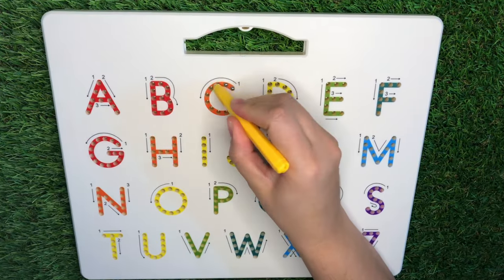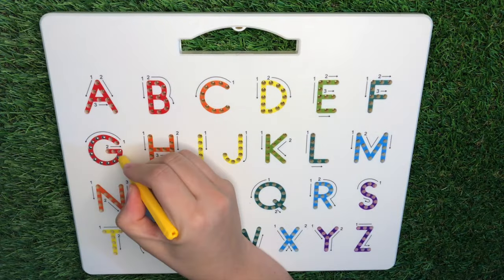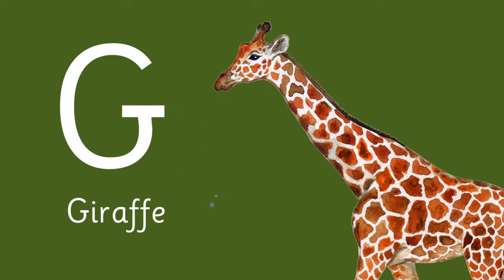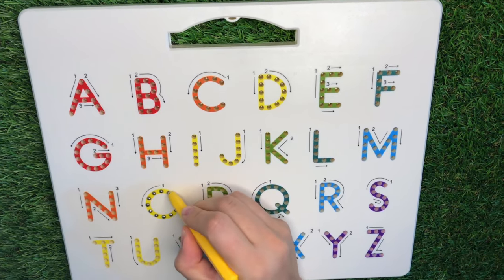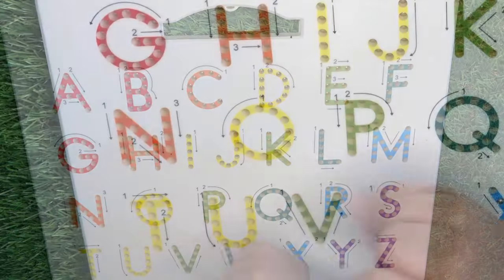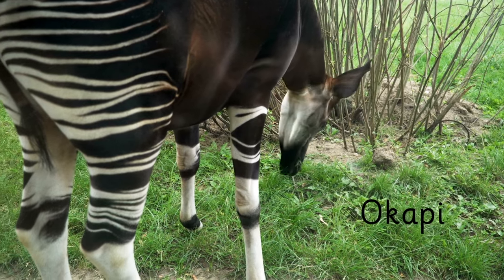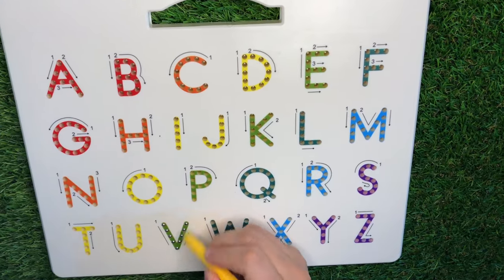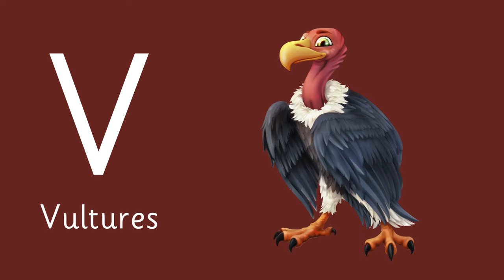Lion King ABC 🦁 - Learn to write ABC´s with MAGNATAB - ABC learning for toddlers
🎬 Welcome to an exciting adventure through the alphabet with MAGNATAB and our favorite friends from "The Lion King"! 🦁.
Get ready to sing, dance, and roar as we explore all the characters, elements, and songs from this amazing movie! 🌟
From A to Z, we'll journey through the Pride Lands, meet Simba, Nala, Timon, Pumbaa, and more! 🐾 So grab your imagination and get ready to learn and laugh with our lion-tastic friends! 🎶 Get ready to roar your ABCs with "The Lion King"! 🦁🌿

A is for. Africa
B is for. Banzai
C is for ... Circle of life

Wanna keep learning?